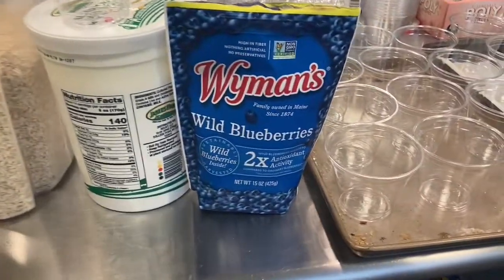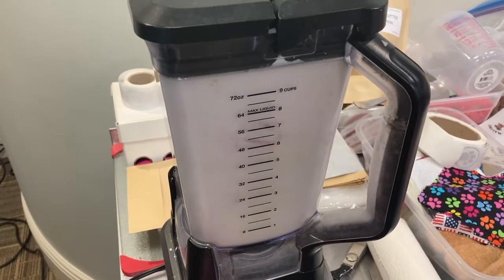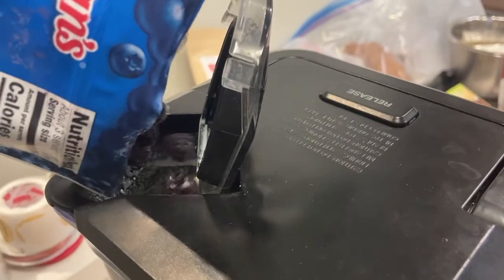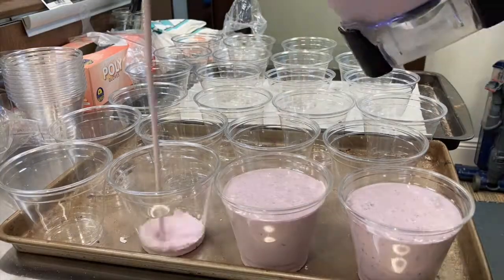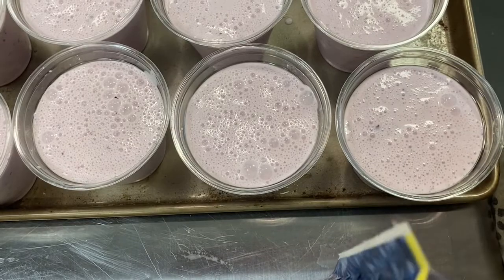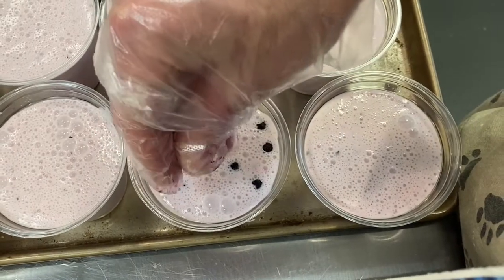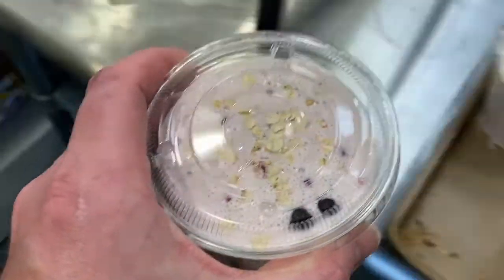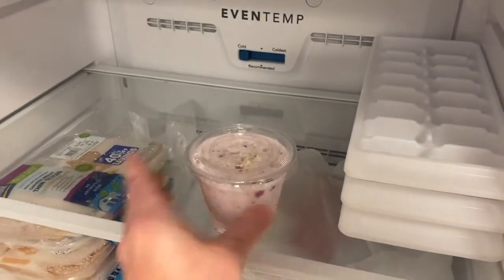Homemade DIY Dog Ice Cream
Warmer weather means for cooler treats!

Check out our DIY easy-how to video for your pups to enjoy = - )

What you will need:

32oz Greek Yogurt (Any brand)
1/2 cup rolled oats
1/2 cup blue berries

Blender with "pulse" mode
cups with lids

Mix all contents in blender and pulse for 30-45 seconds. Carefully pour into cups and top with any extra oats/blueberries before freezing.

Let freeze for a few hours for quick enjoyment. for longer lasting, freeze overnight.

Chris & Toby 🐶